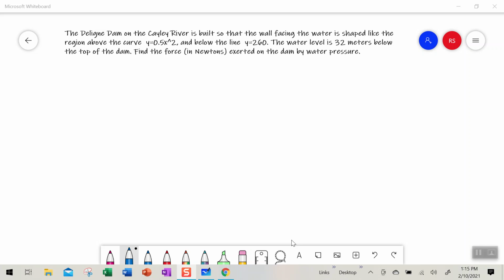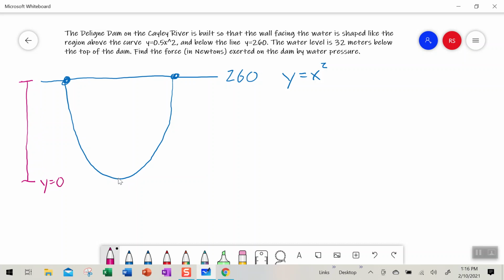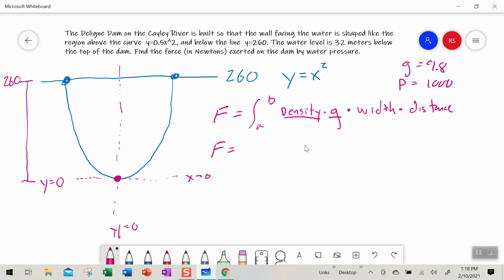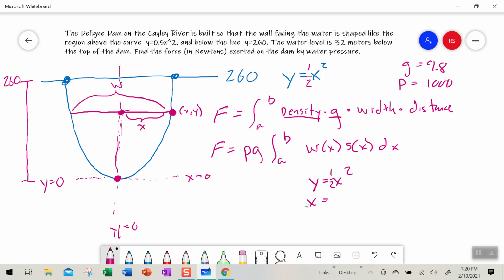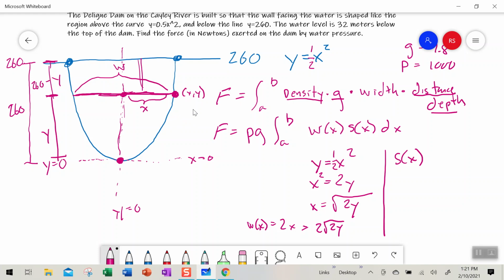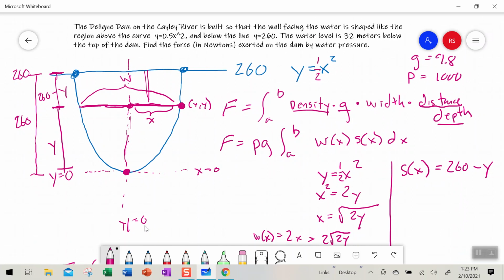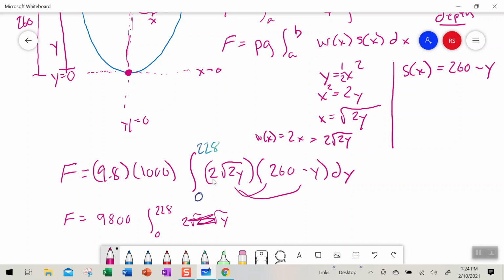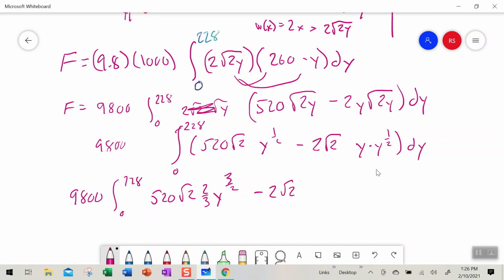Calculus - Determining Hydrostatic Pressure - Dam Problem